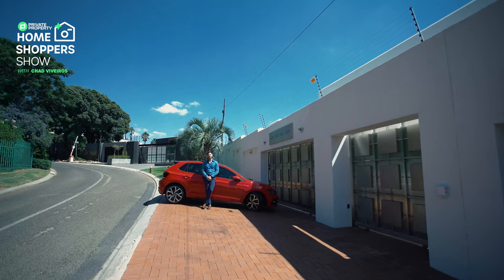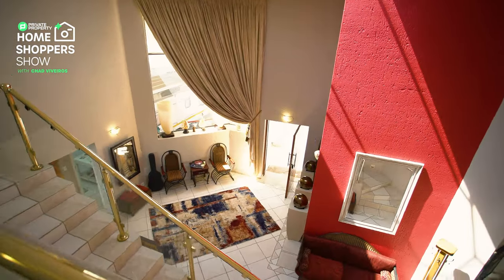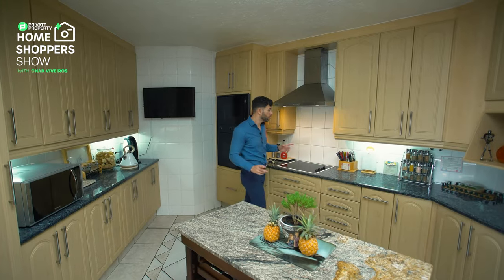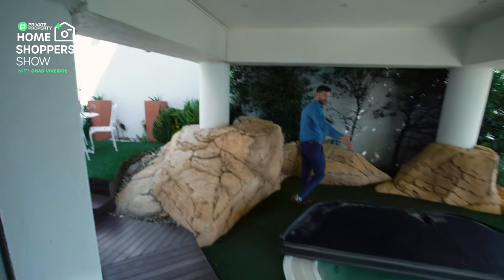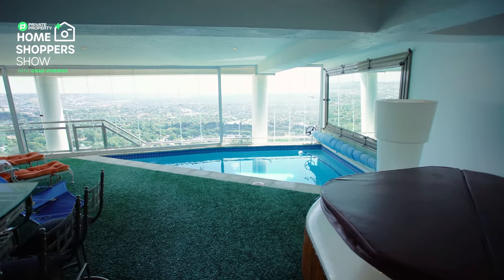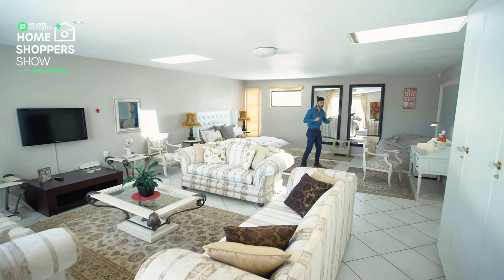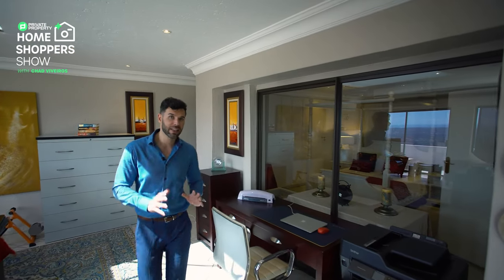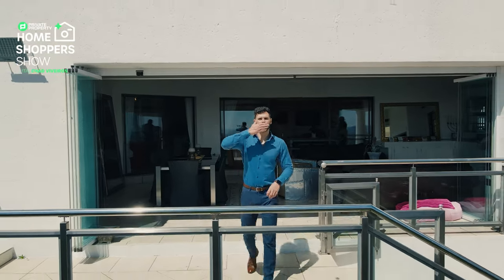Escape Into Nature with This R11 500 000 Luxury Home – Views From The Cliff | Property Tour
Price: ZAR 11,500,000.00 🇿🇦
Price: USD 786,285.45 🇺🇸
Price: EUR 727,940.33 💶
Price: GBP 603,323.27 🇬🇧

This magnificent house was designed to stand out, the interiors are intended to be lived in and on arrival it will be difficult not to have your curiosity piqued.